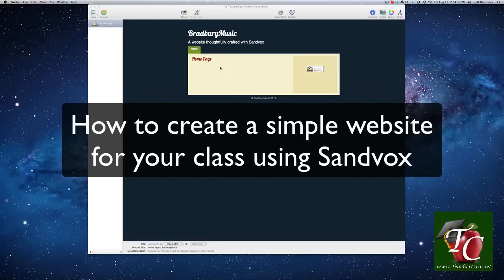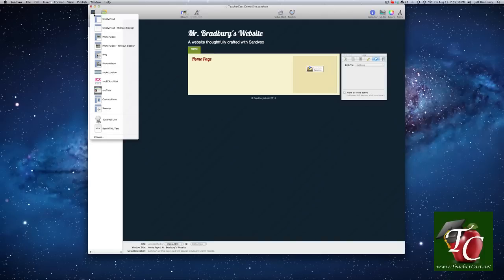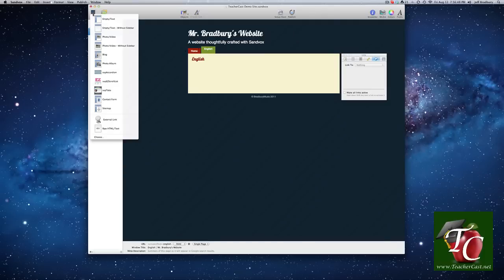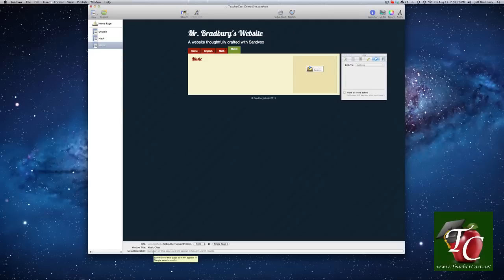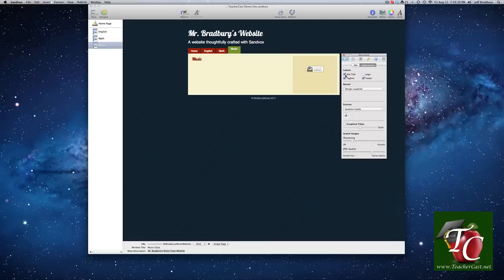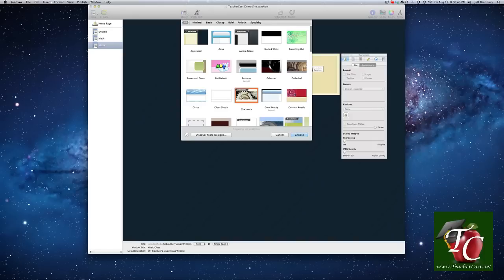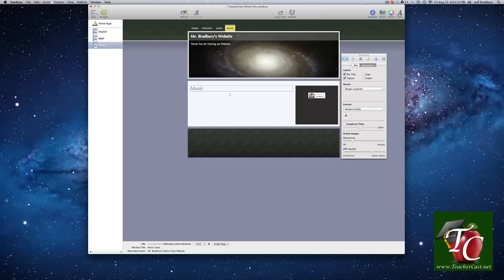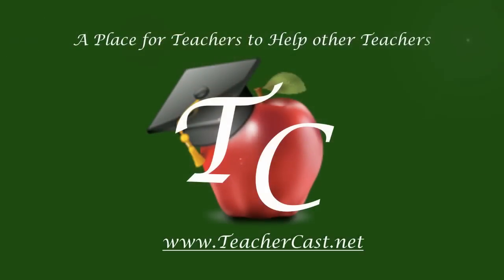How to set up a class website using Sandvox Part 2: Creating Pages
This episode is called "How to create pages in Sandvox" and is the second in a series of screencasts teaching you how to start a simple, yet effective website for your classroom.